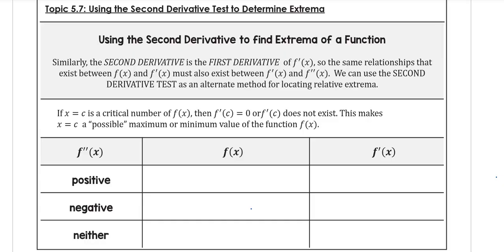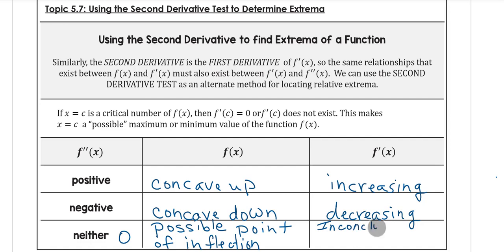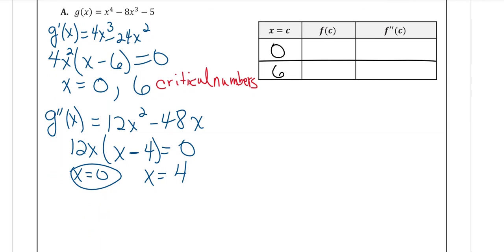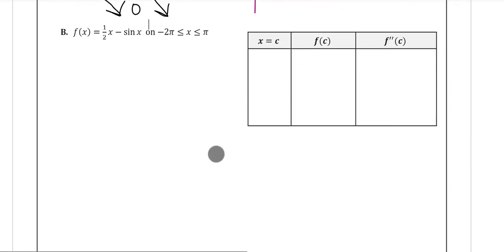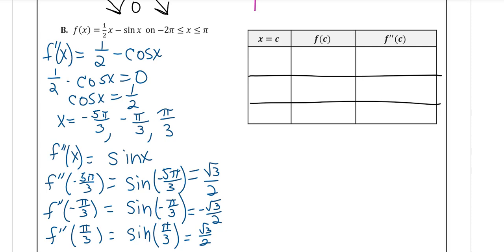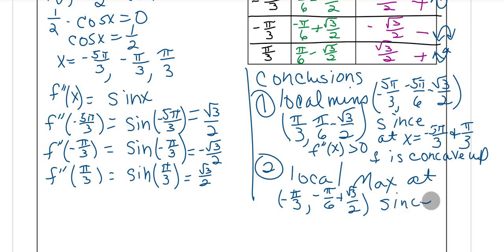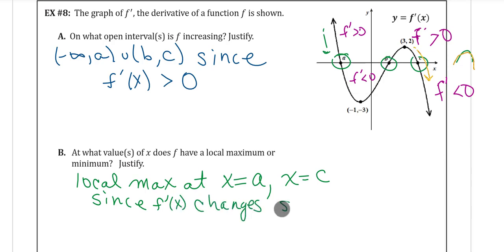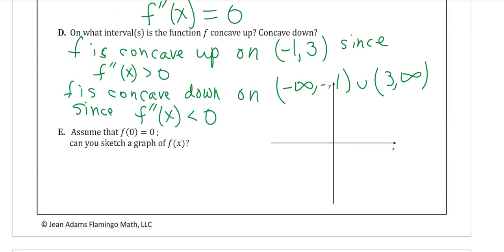Lesson 5.4 part 3